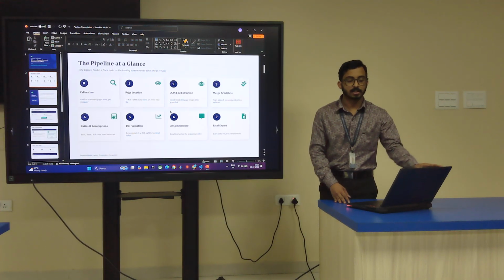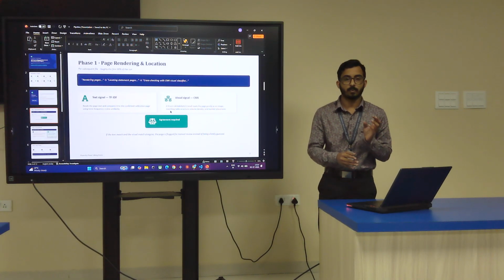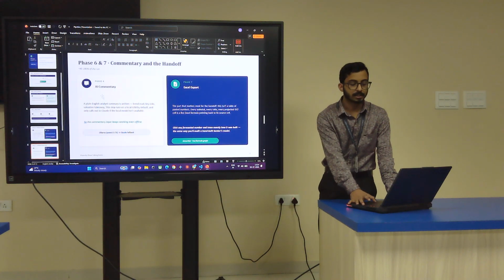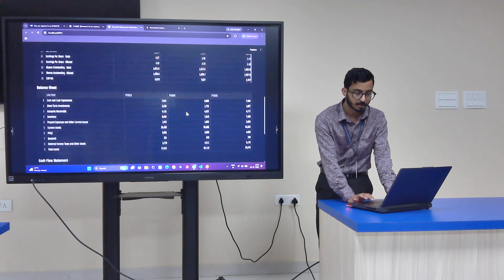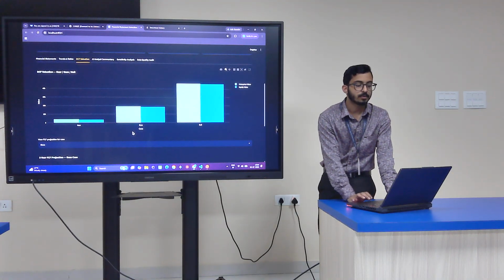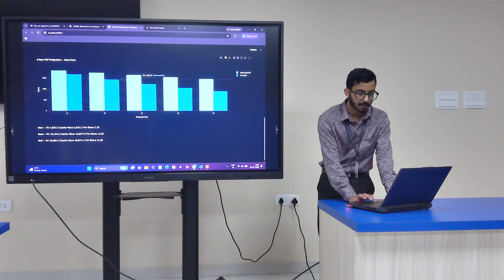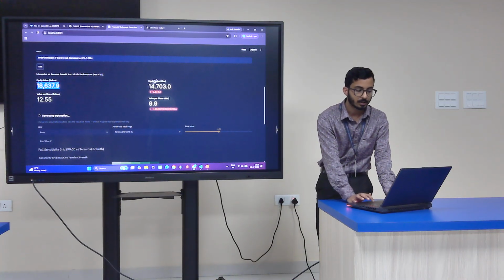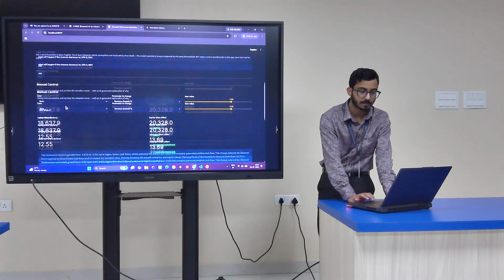Alen K Reji - AI Powered Financial Statement Extraction and DCF Valuation Engine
Alen K Reji - AI Powered Financial Statement Extraction and DCF Valuation Engine Project for Samsung AIML Certification